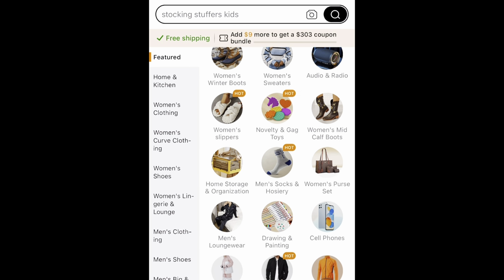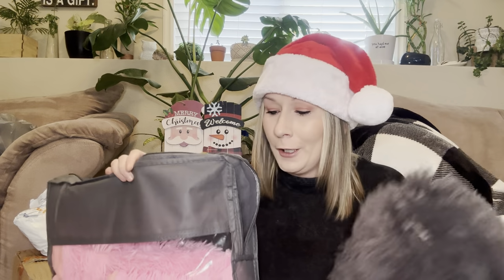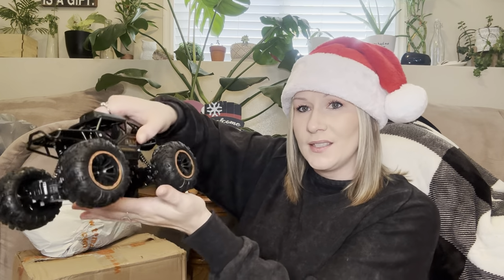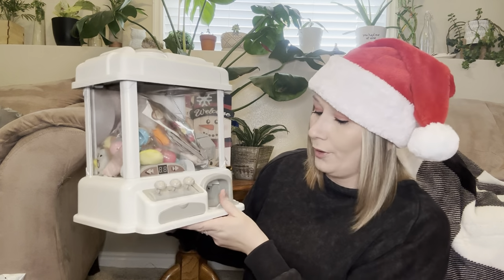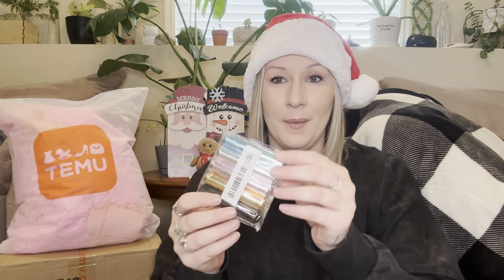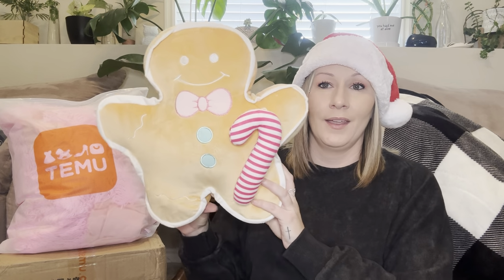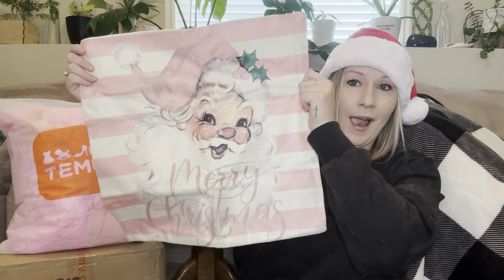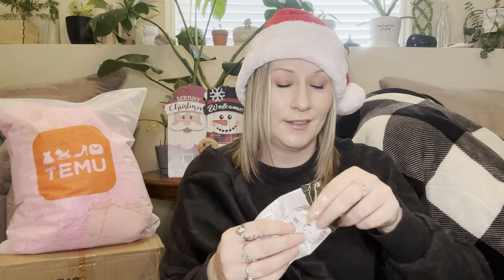TEMU Christmas Haul & Unboxing!! It’s A Pink Vintage Christmas this Year🎄💕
Products from the Haul